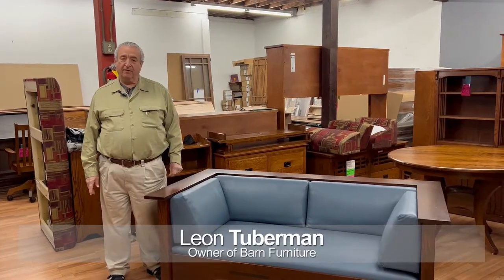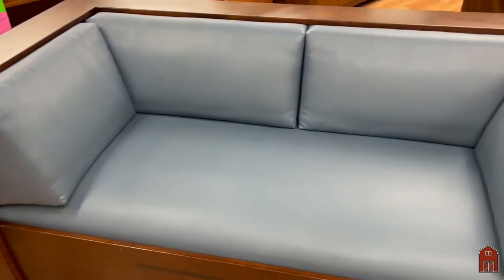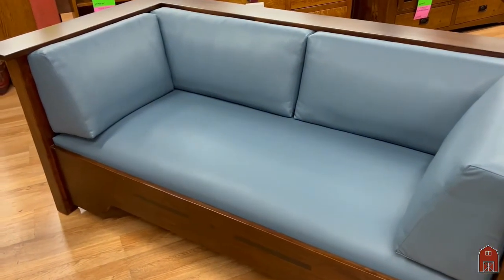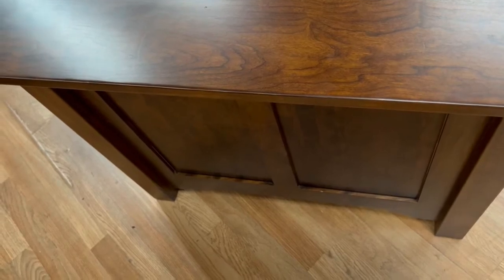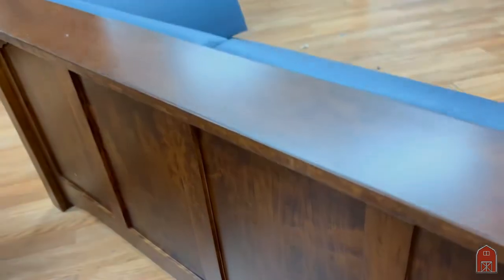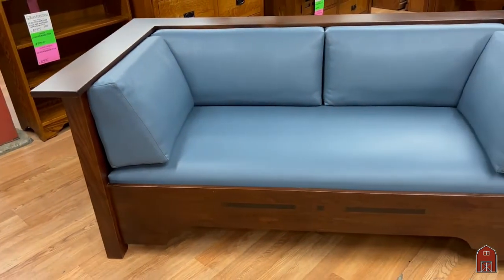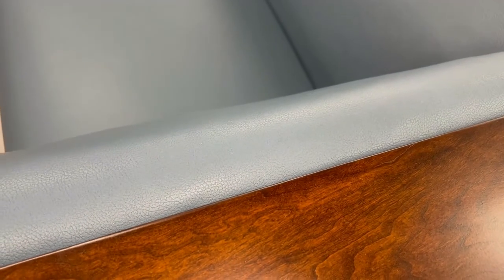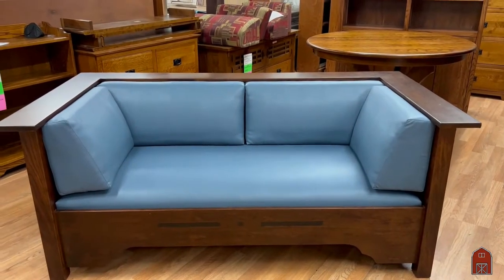Charles and Henry Greene Prairie Sofa Custom Build. 100's of Fabrics and Leathers to Choose From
We offer a great selection of American and Amish made furniture. Our solid hardwood sofas, loveseats and sectionals are Handcrafted by our experianced builders using only the finest materials. Many Sofas Loveseat and chairs are stocked and ready to ship. We also offer a large selection of fabrics and leathers and can custom create a sofa or loveseat built to your specific needs.

            Our woods of choice are Solid Oak, Solid Cherry, Solid Maple, Solid Black Walnut, Solid Quarter Sawn White Oak and Solid Elm. All our furniture can be finished in any of our 100’s of colors including cappuccino, onyx, black and black walnut plus natural and Michaels OCS113

            Our American Craftsmen are trained in the Amish traditional methods of old time Furniture builders and hand craft each piece by hand. The Designs offered include Craftsman, Stickley, Arts and Crafts, Mission, Greene and Greene, Traditional and Transitional.